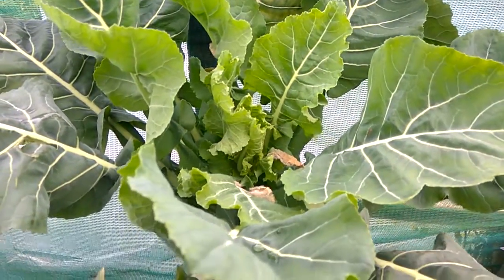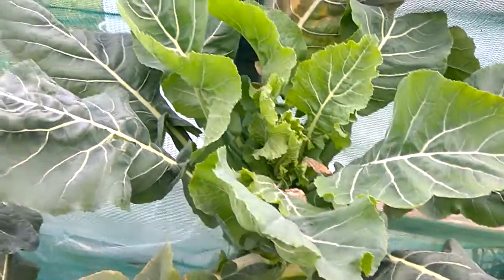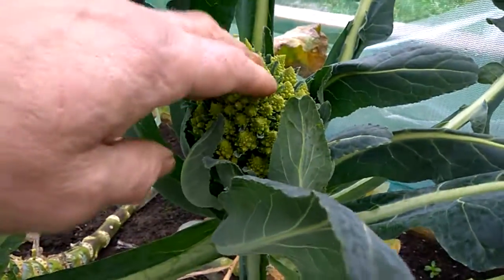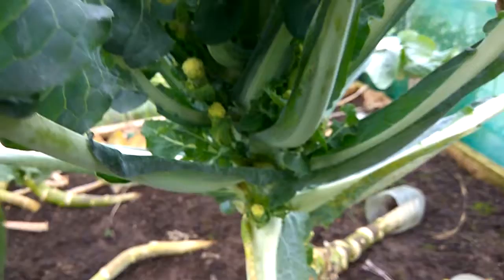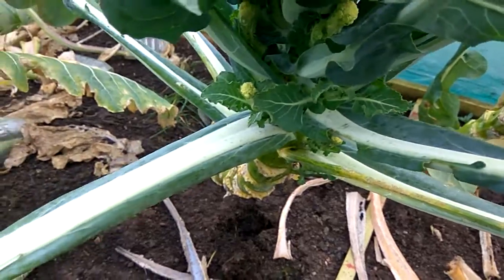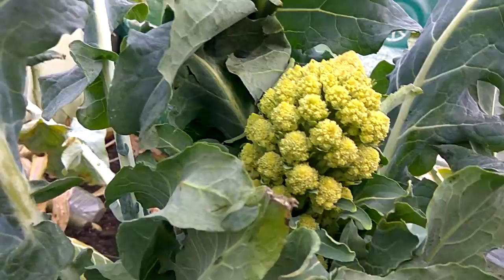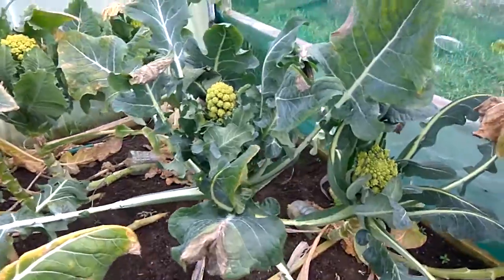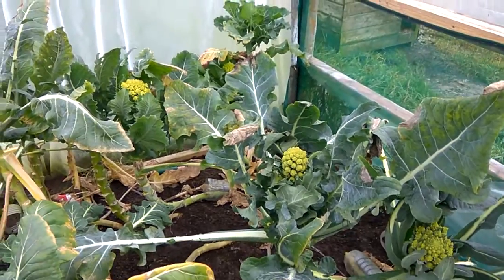# 8 Romanesco Cauliflower, normal behaviour or a variant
Little advice on this delightful vegetable please, if anyone can 🙄👍